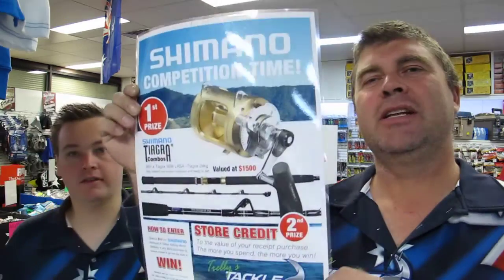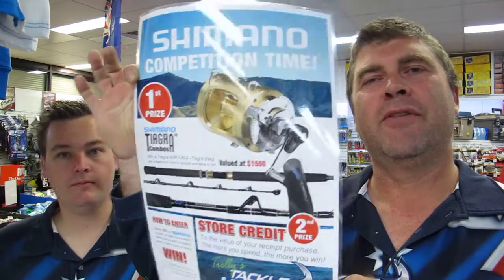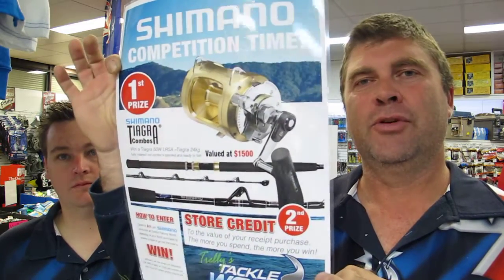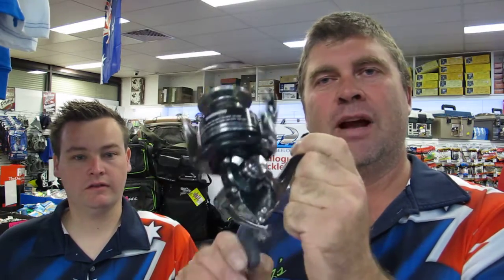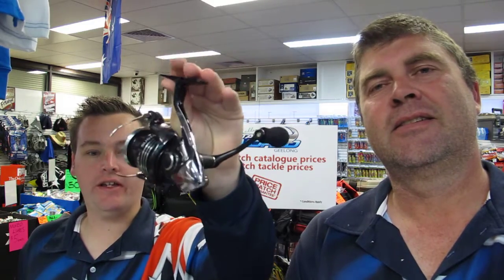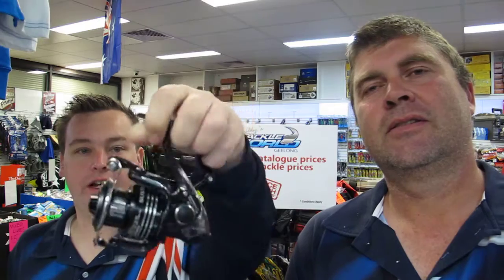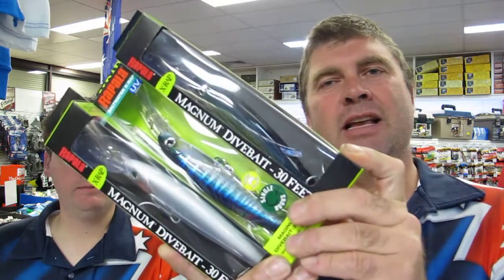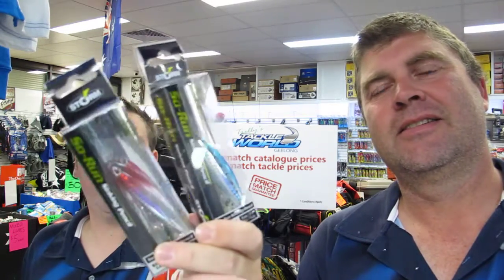TW Trellys Fishing report 25 05 16